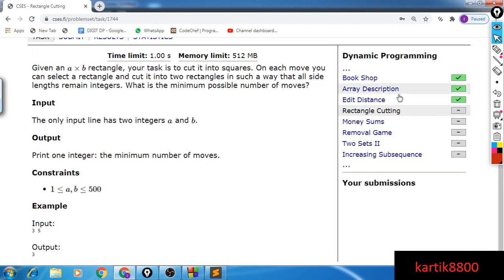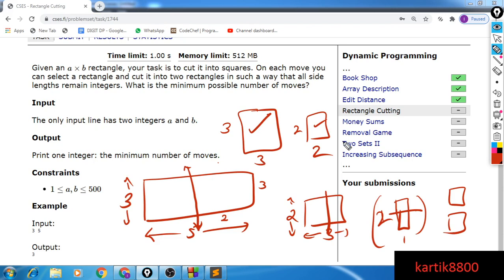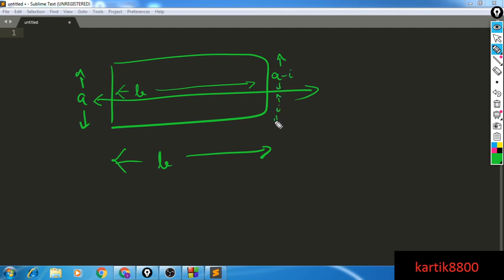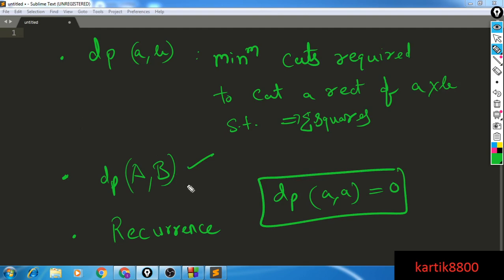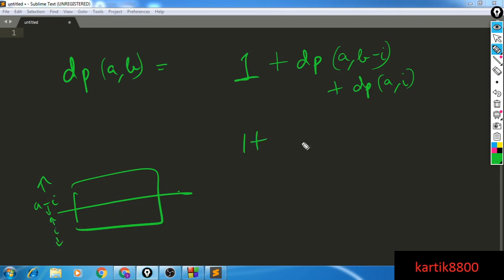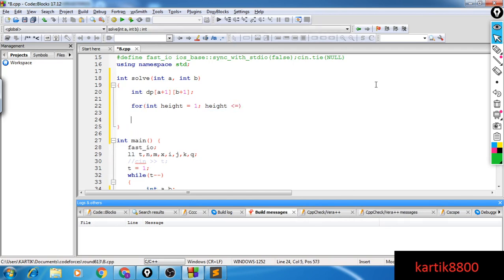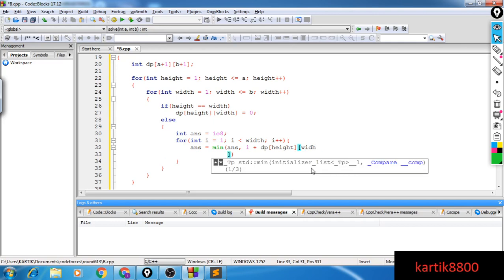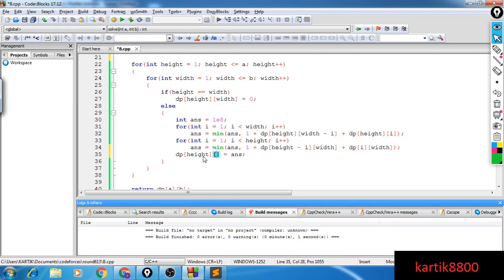Dynamic Programming : Rectangle Cutting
This series of videos are focused on explaining dynamic programming by illustrating  the application of DP through the use of selected problems from platforms like Codeforces, Codechef, SPOJ, CSES and Atcoder.

After going through this series, you should find yourself confident in approaching dynamic programming problems and also implementing them in a reasonable amount of time.

I will also live code and submit the solutions to the problem on the coding platform from where the problem comes.

1. Introduction to Algorithms by Cormen
2. The Algorithm Design Manual
3. Fundamentals of Data Structures in C++
4. Object-Oriented Programming by E Balagurusamy
5. Head First Java
6. Cracking the coding interview
7. Database System concepts
8. Operating Systems
9. Discrete Mathematics
10. Compiler Design